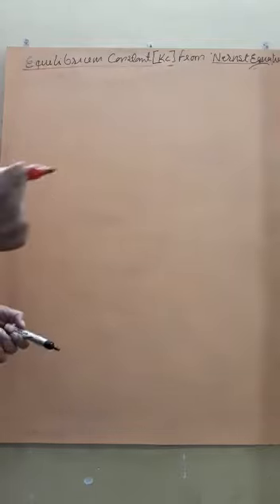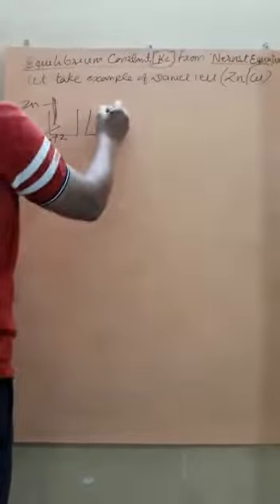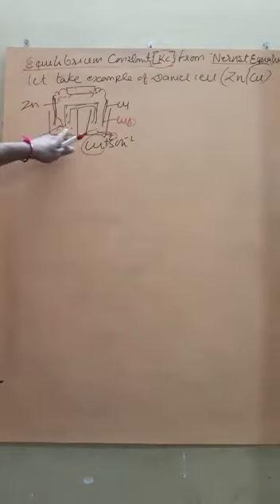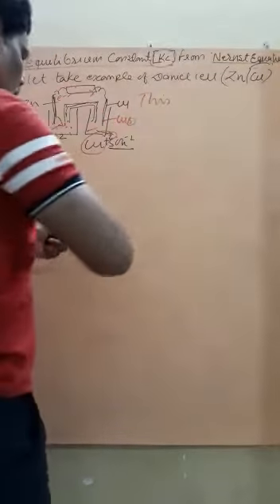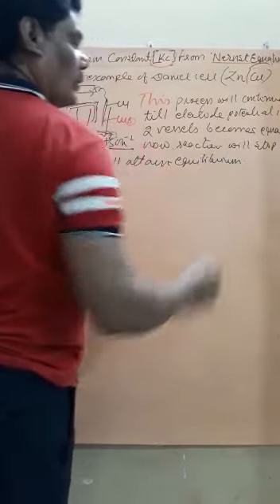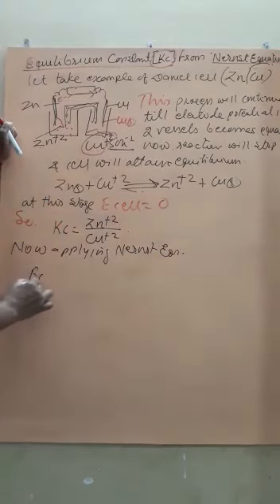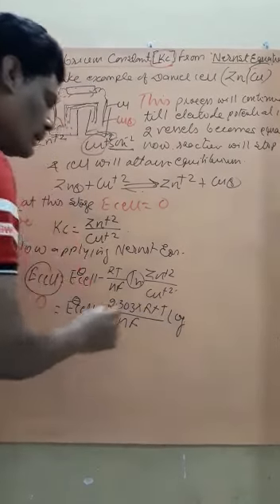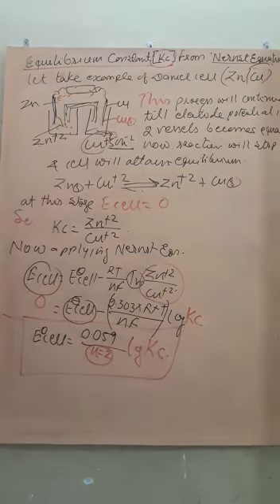EQUILIBRIUM CONSTANT AND NERNST EQUATIONS